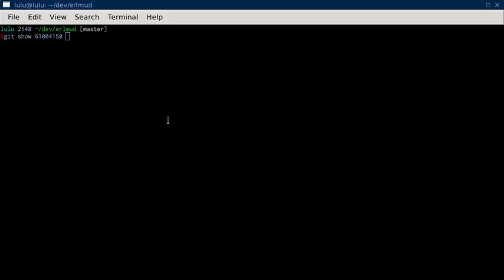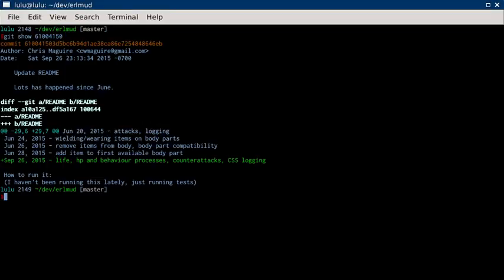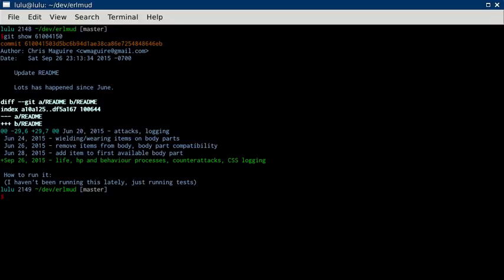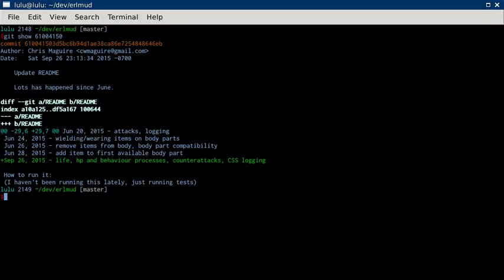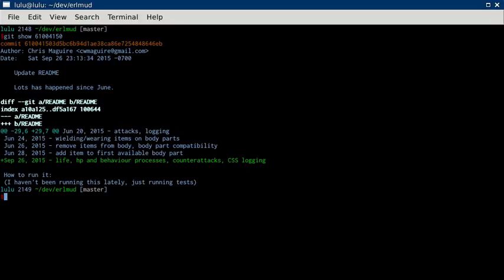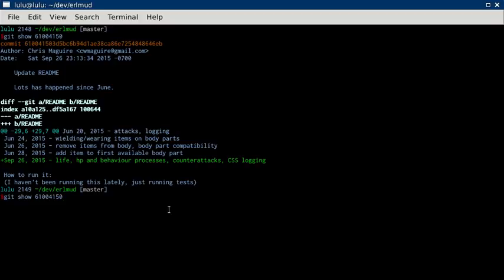erlmud commit 61004150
Explanation of git commit 61004150 in the erlmud project